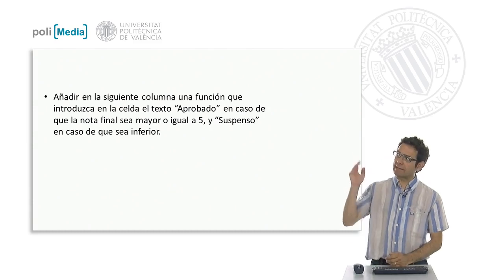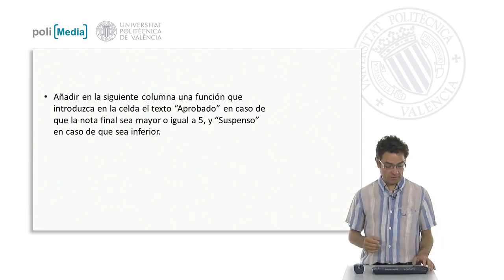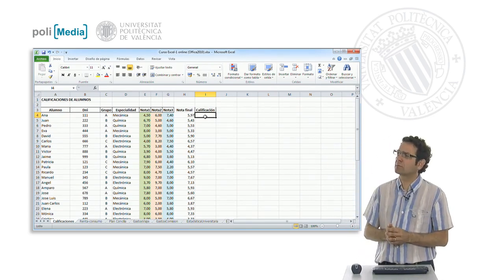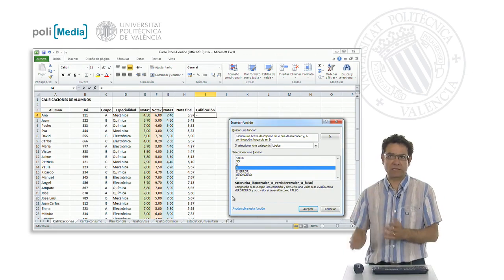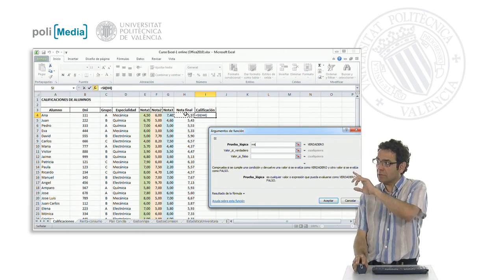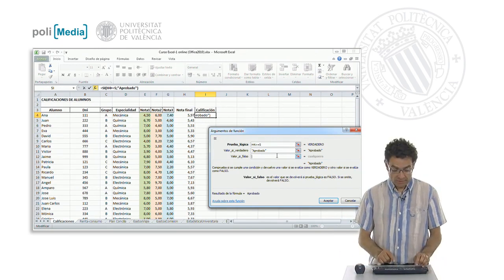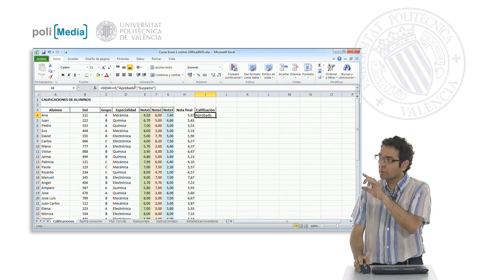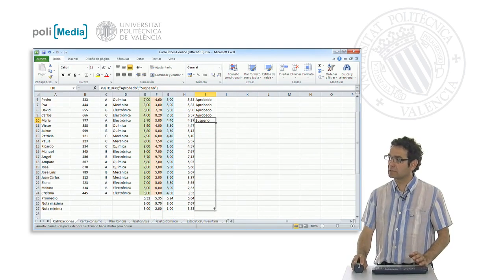Practical exercise 4 | 91/170 | UPV